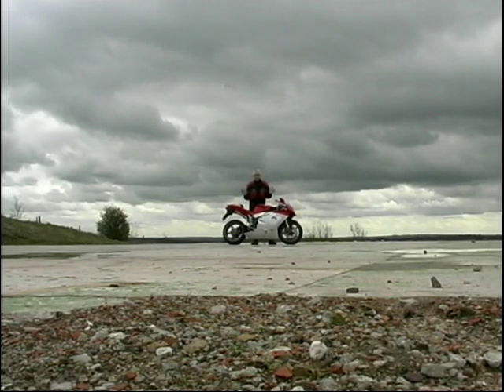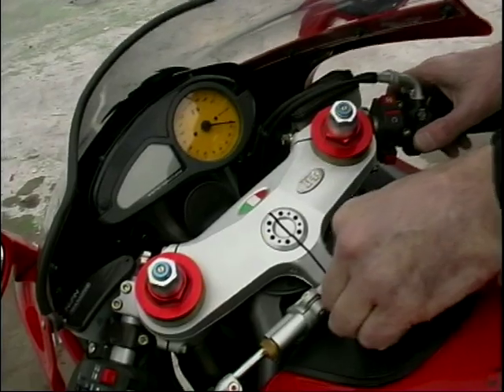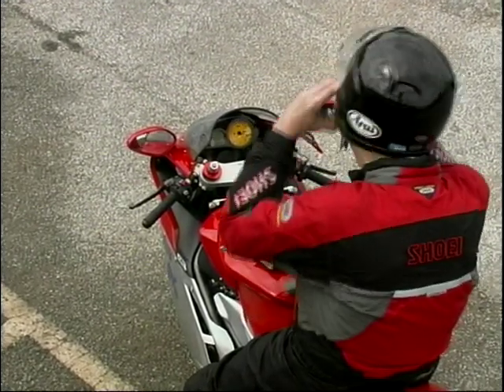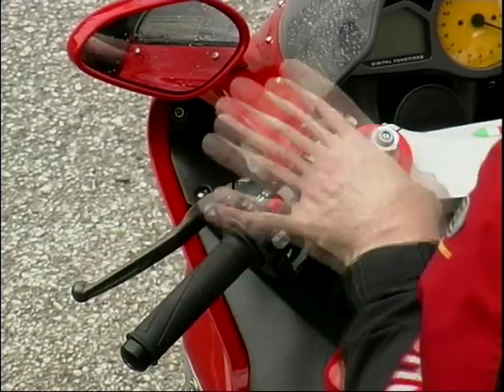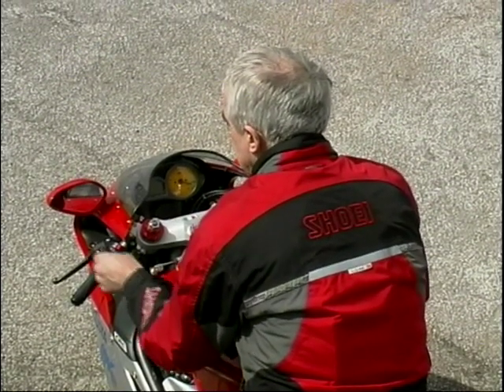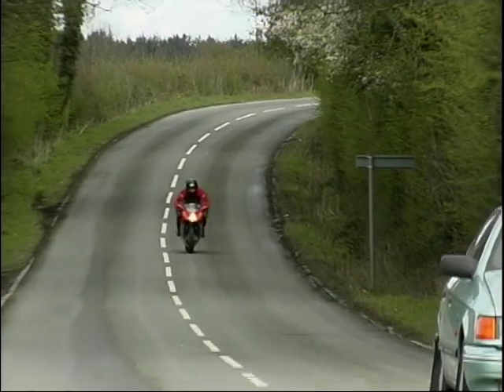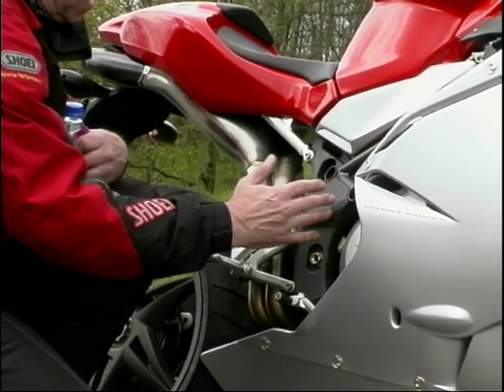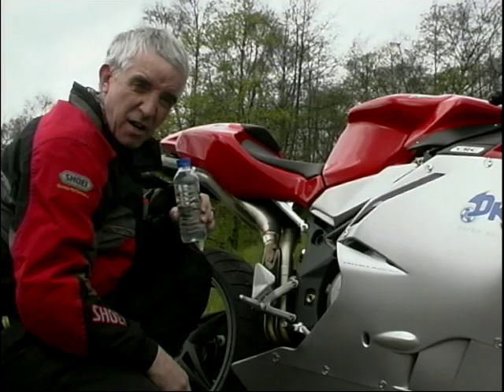MV Agusta F4S Review (2000)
Jeff Stone reviews the MV Agusta F4S and goes though it's specification, before taking it to the road and testing it's performance and handling.